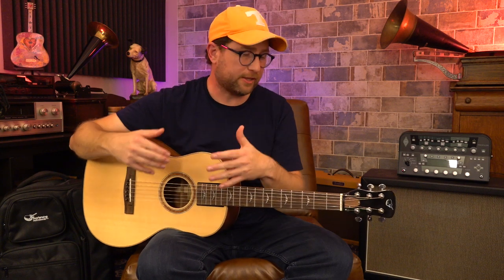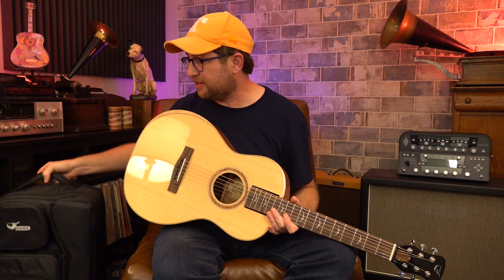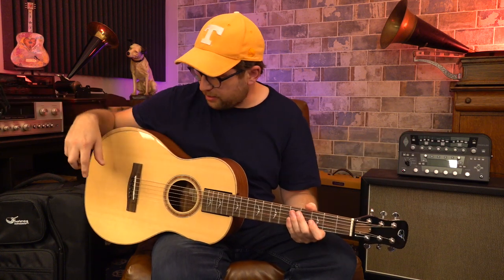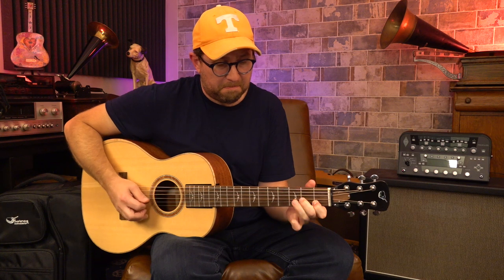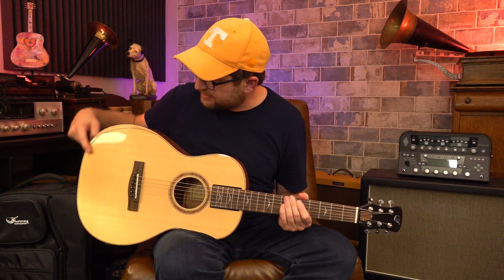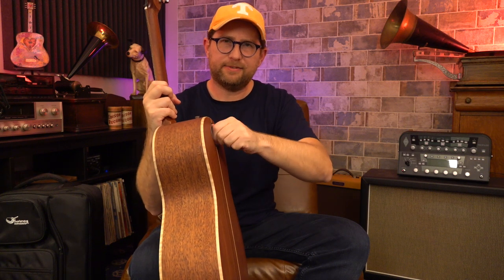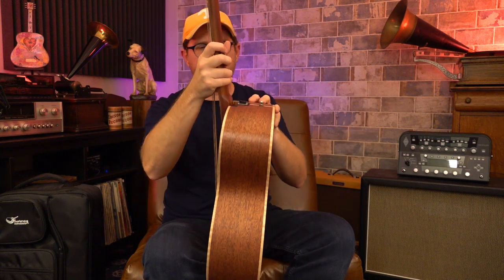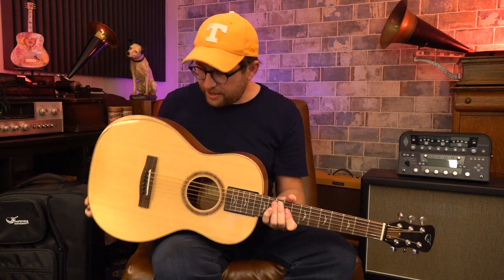Looking for the best travel guitar when flying? This guitar fits in the overhead compartment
This may just be the best travel guitar for those of you who want to bring your guitar as cary on when flying. It fits easily into the airplane overhead compartment. Here's a link to their website and where you can purchase this parlor guitar